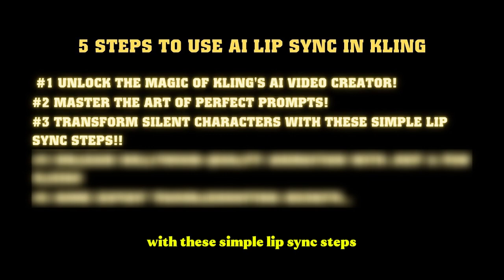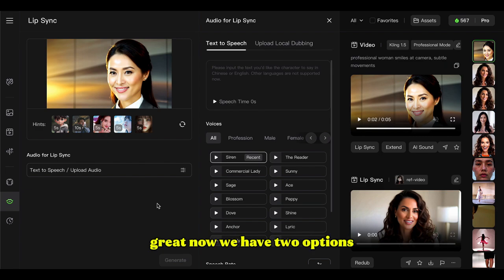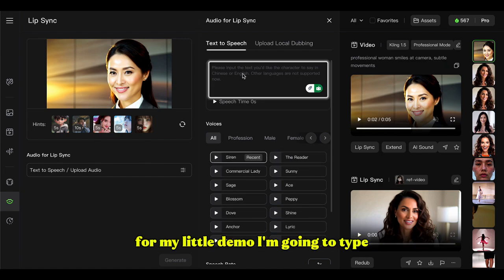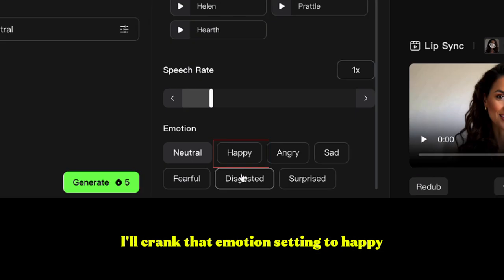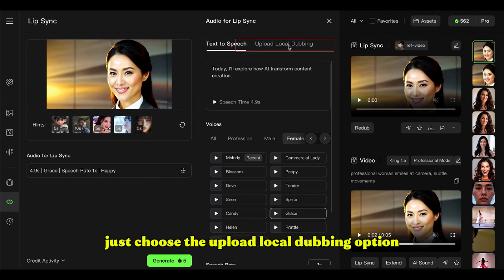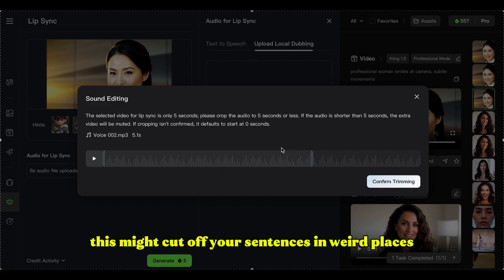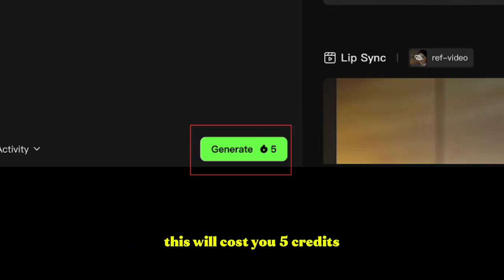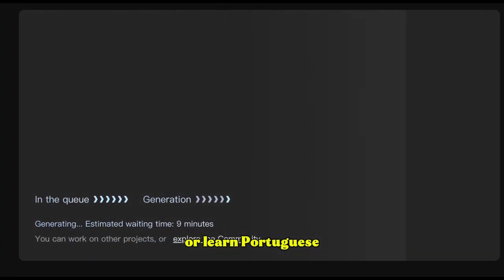Kling AI TUTORIAL: How to Use AI Lip Sync in Kling AI Video Generator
In this complete tutorial, I'll walk you through Kling's powerful AI lip sync feature step-by-step. Discover how to transform silent videos into perfectly lip-synced animations without expensive software or technical skills!

⏱️ Timestamps:
0:00 - Intro
0:28 - Unlock the Magic of Kling's AI Video Creator!
1:16 - Master the Art of Perfect Prompts!
2:27 - Simple Lip Sync Steps!
4:08 - Unleash Hollywood-Quality Animation!
5:07 - Expert Troubleshooting Secrets

Welcome to AV-AI Agent - Your AI Creation Companion!

Learn from AV's real experience using AI tools in content creation. No fluff, just practical tips and actionable strategies. From video production to automation, discover how to create BETTER content FASTER.

🎯 What You'll Find Here:
- Latest AI Tools & Updates
- Step-by-Step AI Tutorials
- Free AI Tools Guide
- AI Video Creation Tips
- ChatGPT & AI Agents Mastery
- AI Animation Secrets
- Content Automation Hacks